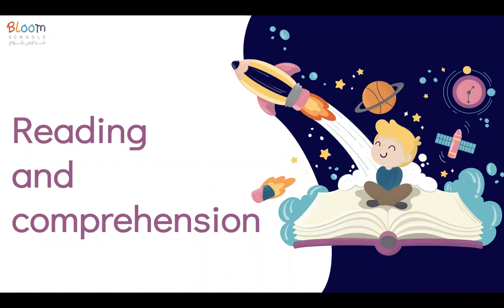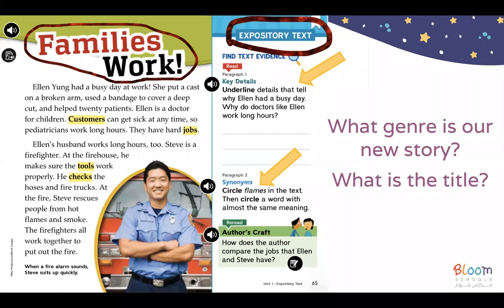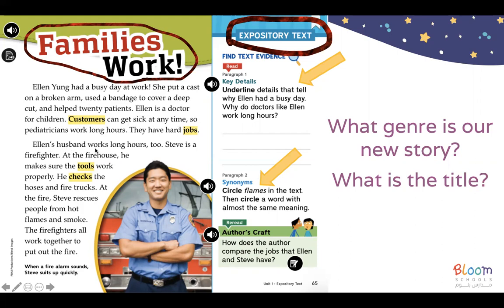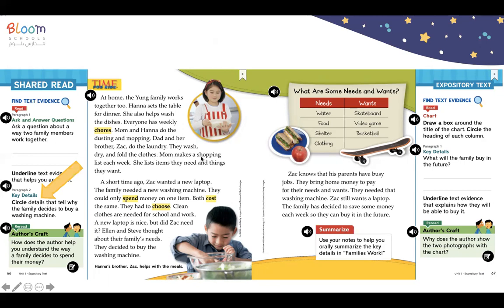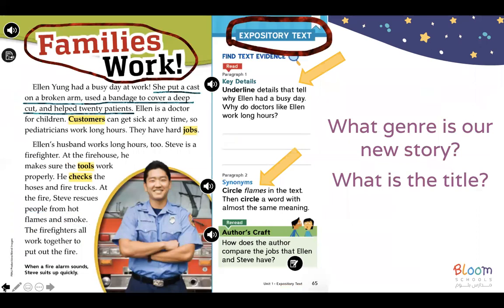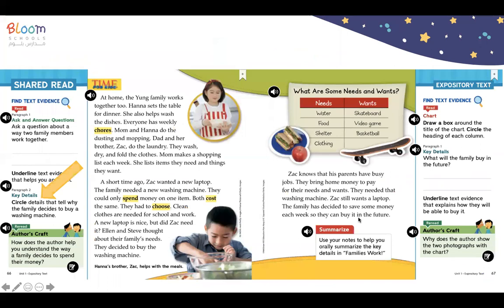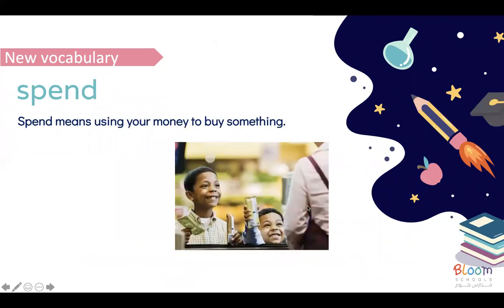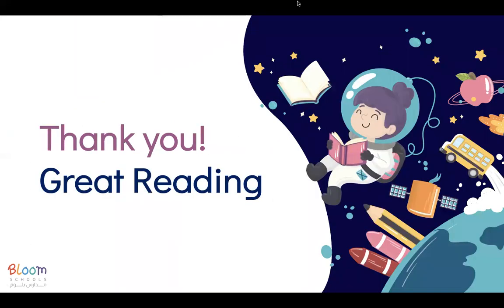Lesson 1 -Reading-Families work